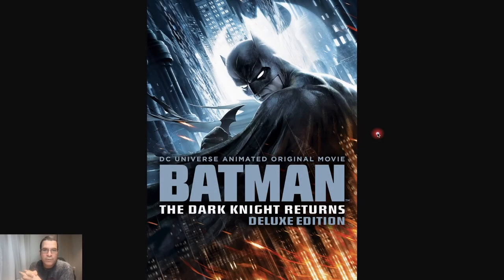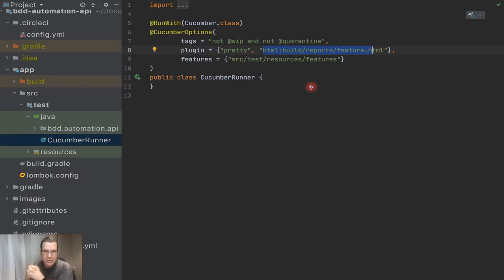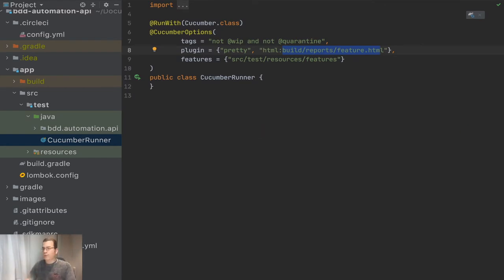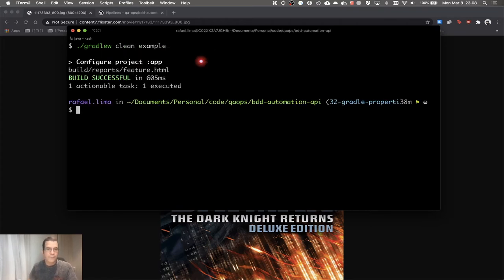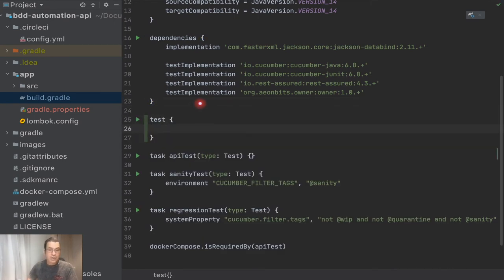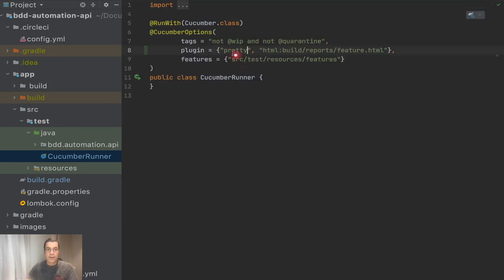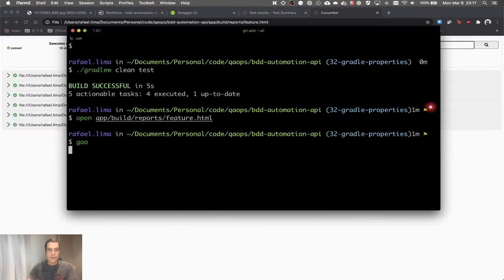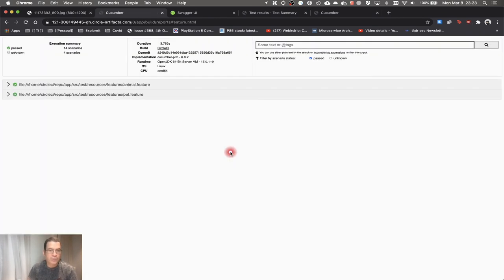Gradle | Property file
In this video, we will be doing a final configuration on gradle in order to use a property file. This property file will allows to have a dedicated file for this type of configuration at the same time as it will also allows us to overide that property whenever executing a task.

- 0:00 Introduction
- 0:49 Explaining the problem that we will be solving
- 1:51 Creating the [gradle.properties]( file
- 2:15 Creating a task to print the properties value
- 2:42 Overriding the property
- 3:20 Setting up the test task to use the created property
- 4:44 Setting up the sanity and regression tasks
- 5:25 Checking the changes worked on CircleCI

- Branch: 32-gradle-properties

OPENING IMAGE
- Batman Dark Knight Returns